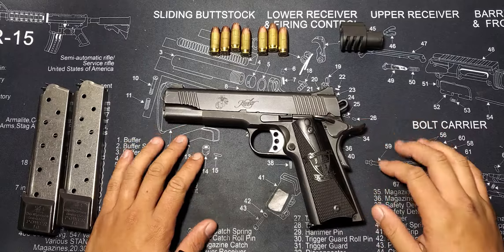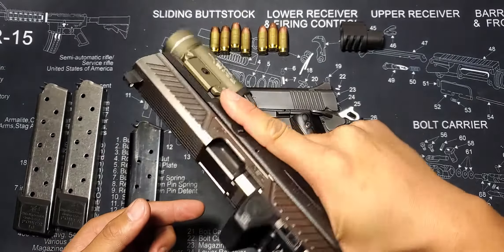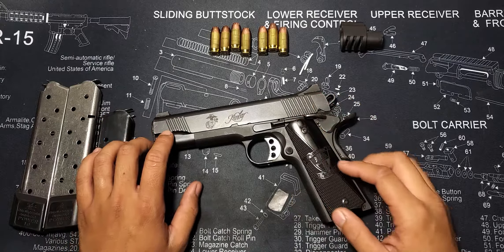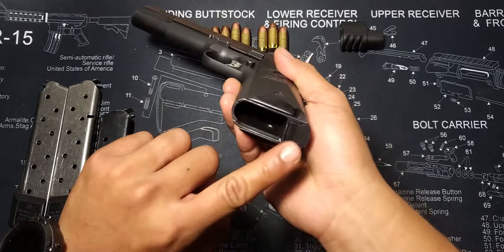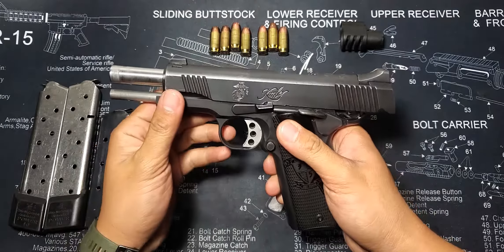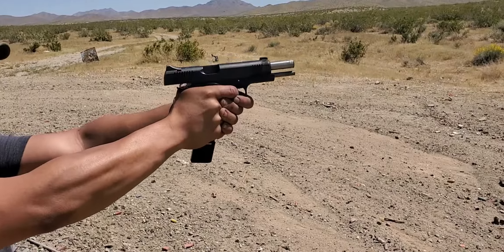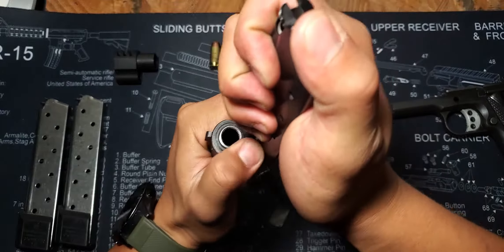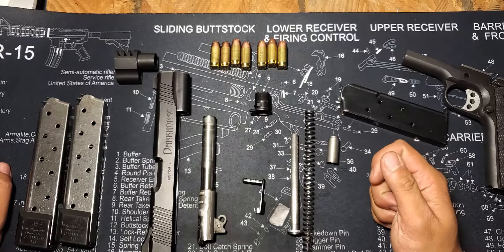DARKHORSE Kimber 1911 Custom II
A not so comprehensive overview of the 3/5 Darkhorse Kimber 1911 custom II